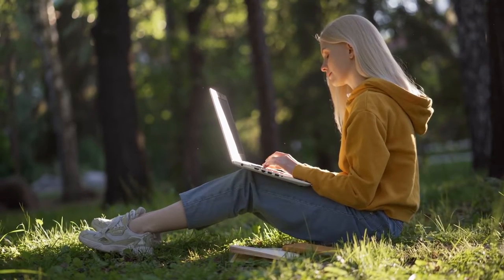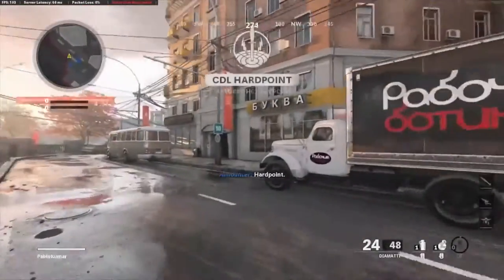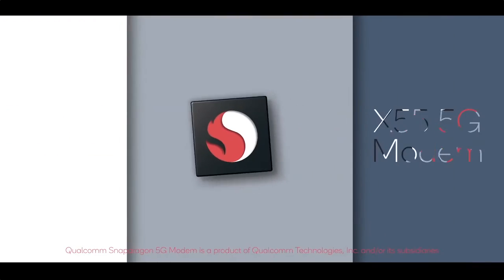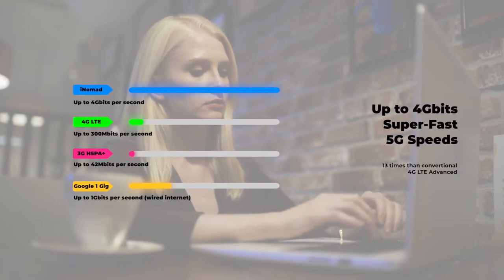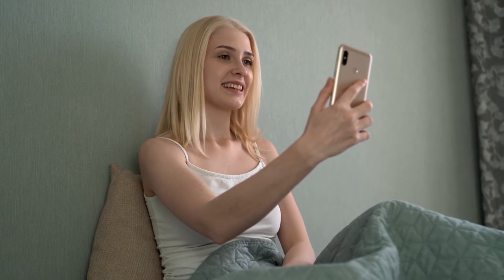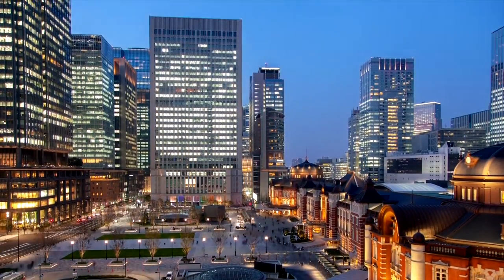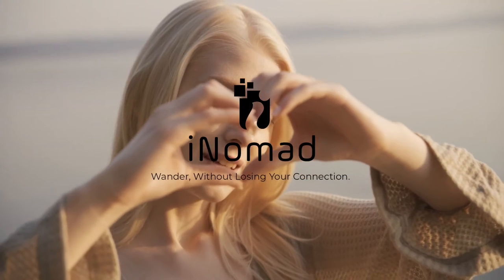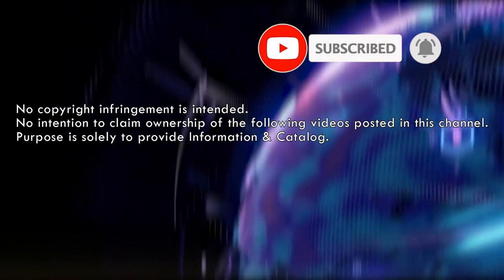| GADGET LUV | iNomad - Stay Connected via 5G, Anywhere You Go 📶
The World's First 5G MiFi VPN Router: Light, Portable, Fast, and Secure

| GADGET LUV |